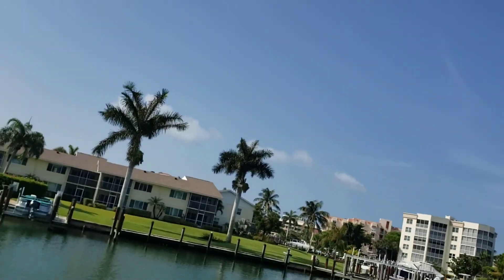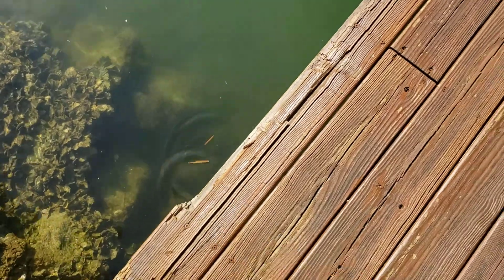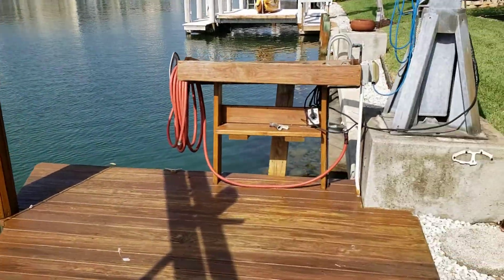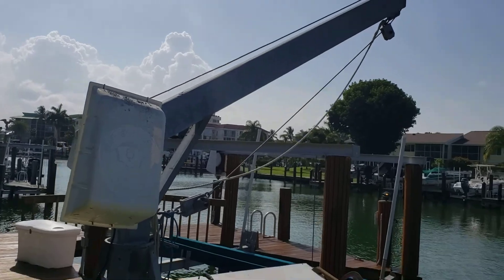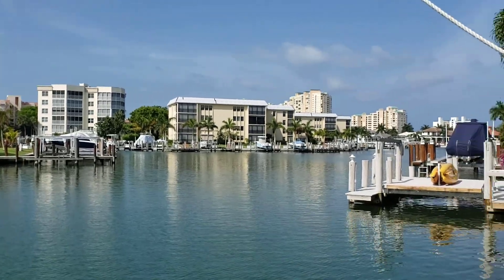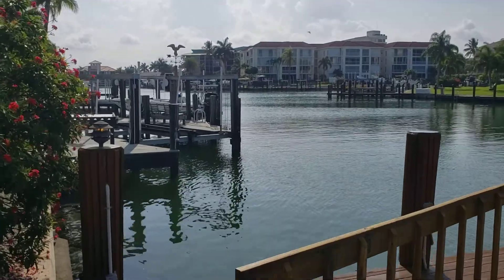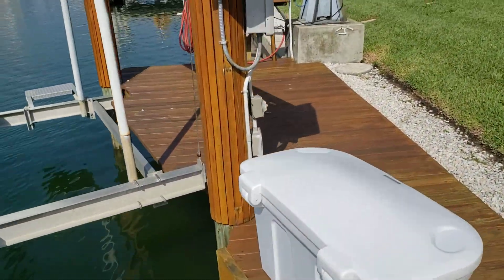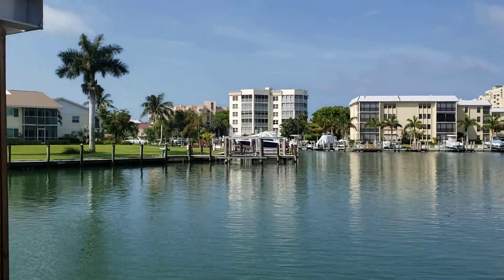Dock & Lift overview.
Marco Island 854 Banyan